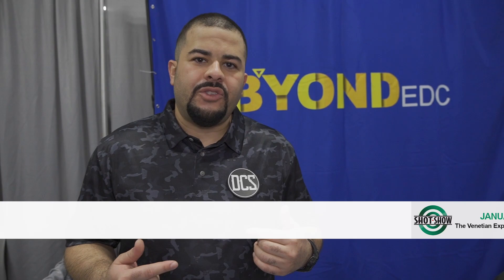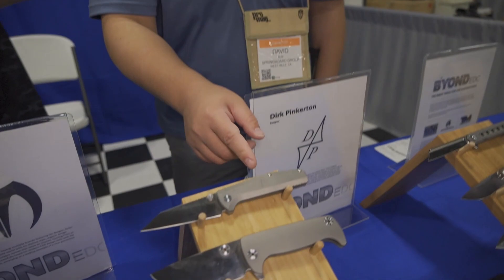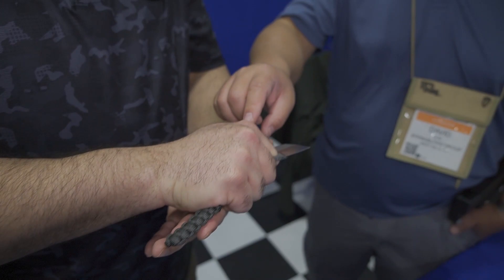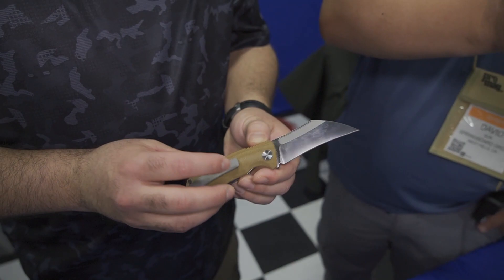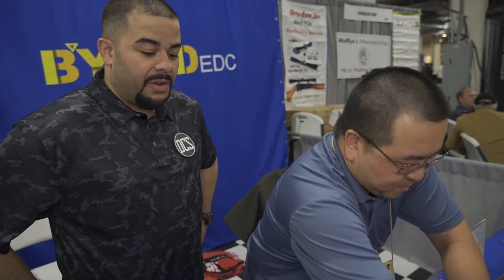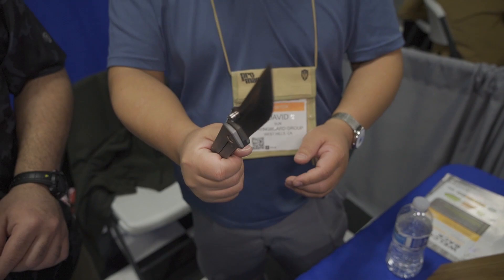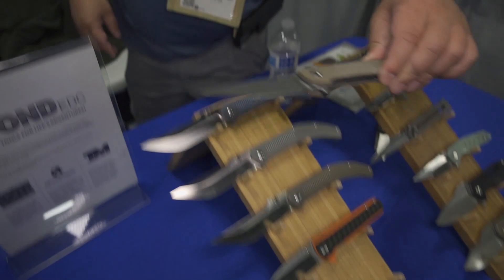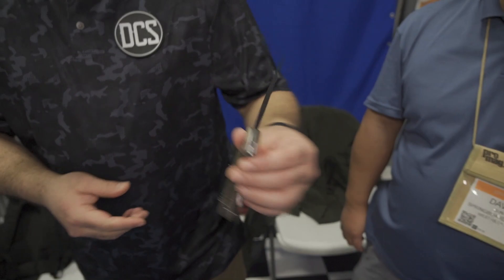Dirk Pinkerton Designs: B'yond EDC - Shot Show 2022!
For someone who has been putting in overtime to provide solid selling designs with multiple makers, Dirk Pinkerton really needs more of a spotlight! David Sun was happy to oblige, and shows off the full stable of Dirk's production blades available at B'Yond EDC. Starting with the Contact, you have a full titanium scale with micro milling and S35vn blade for a smooth cutting surface that assists with extended use. The Micro Santoku is a 'Reach out and touch Someone' favorite that sports a stubby blade and lanyard to minimize footprint while maximizing it's ultra-light self defense uses. No matter how large or small your hand is, deoloyment is smooth and consistent with the Gara folder, complete with micarta handles and a generous fuller that doubles as the opening mechanism for the hybrid hawkbill blade. I'd go into things a bit more, but don't want to give away some of the prototypes (like the Navaja proto...cough cough) that are in the pipeline from B'Yond EDC!